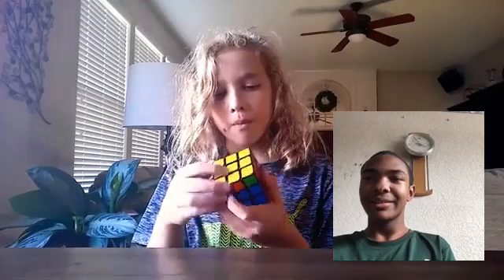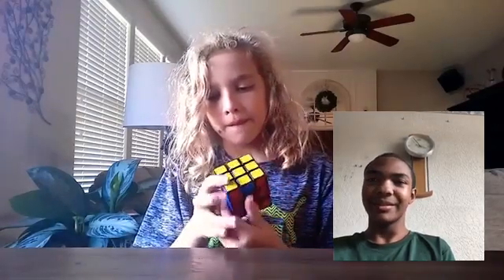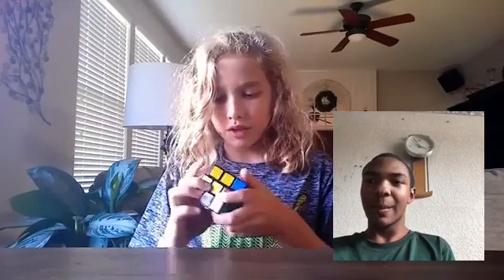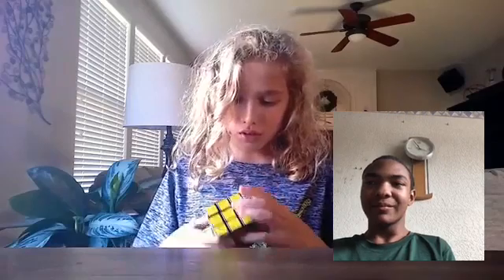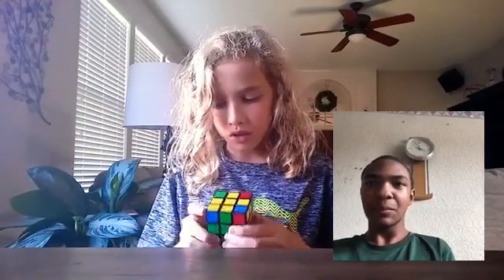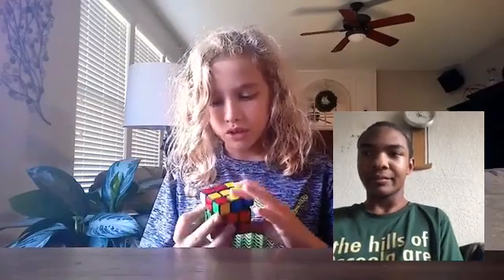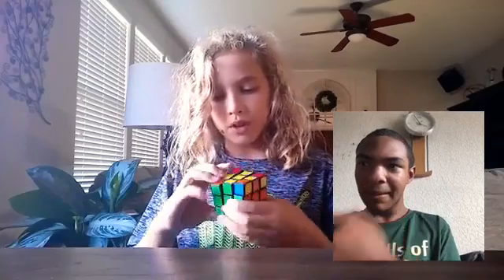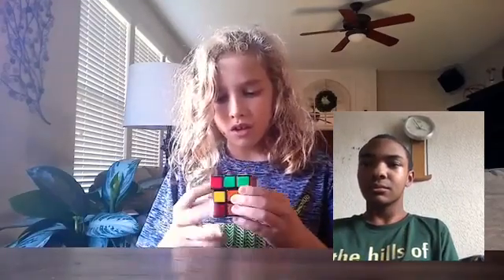Reacting To Dominate / The First Rubik's Cube Vid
In this video I will be reacting to Collin’s first rubrics Cube video.